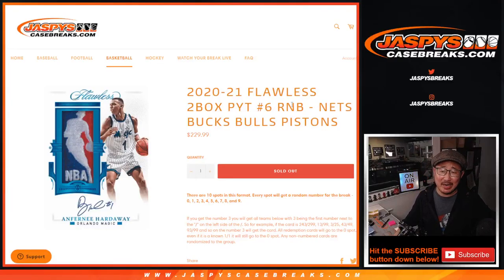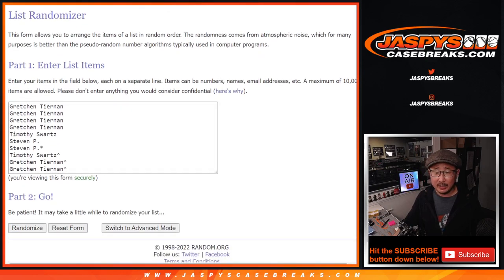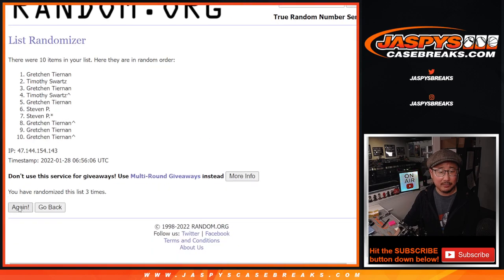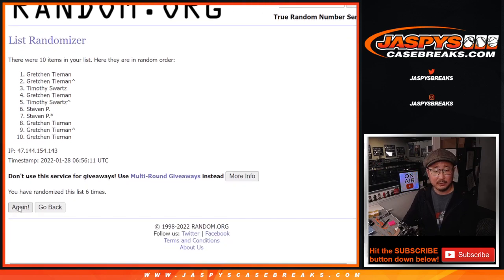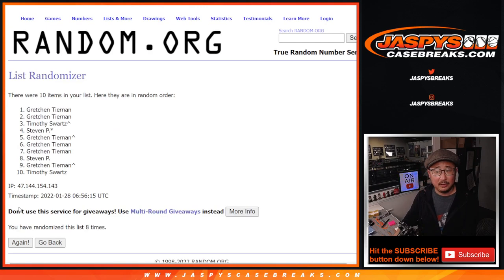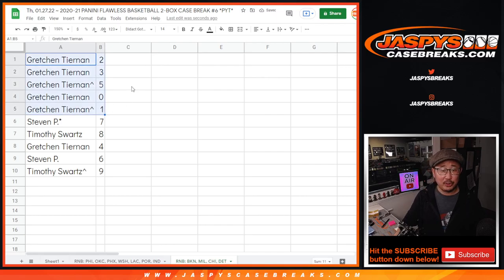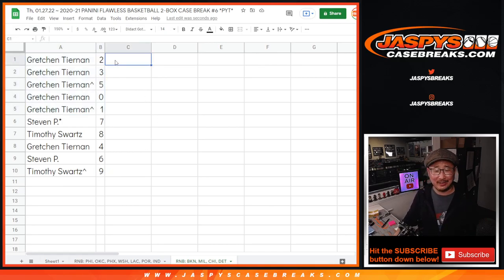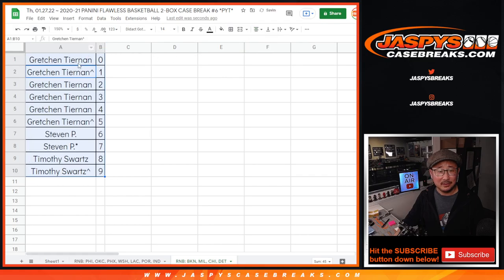RNB: BKN, etc ~ Th, 01.27.22 ~ 2020-21 PANINI FLAWLESS BASKETBALL 2-BOX CASE BREAK #6 *PYT*